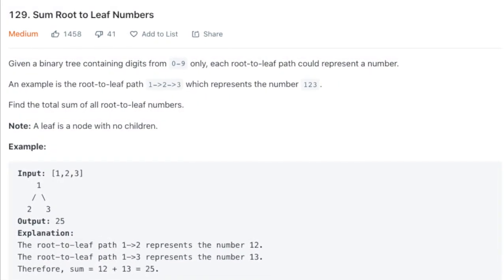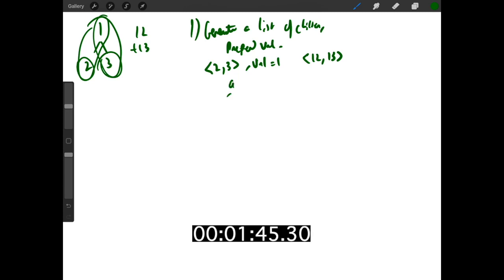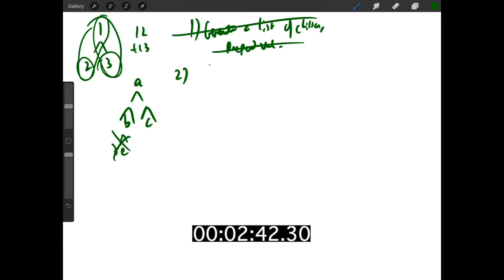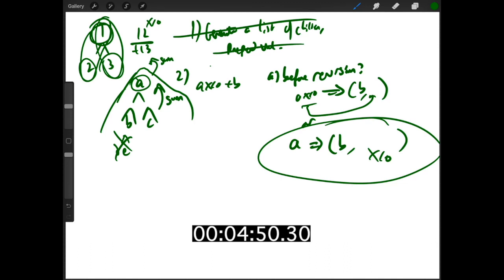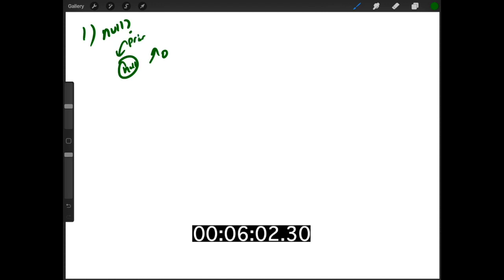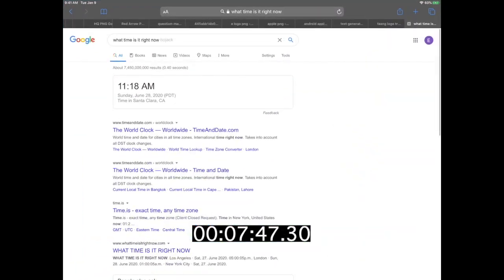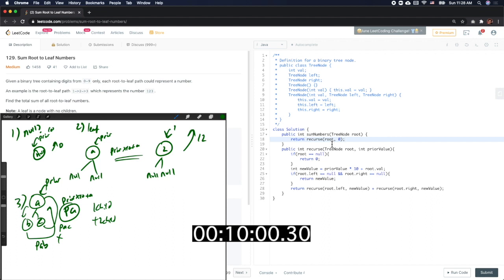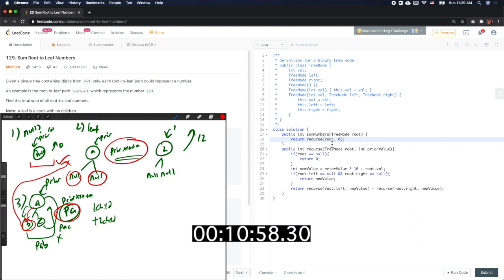Demonstrating How To Solve Leetcode Problems | Leetcode 129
This was a spur of the moment video that I created in 2 hours. I just picked a random problem and demonstrated how I think about problem like these for the coding interview. Hopefully this gives you an insight into my thinking (pardon my rusty performance) and how I systematically evaluate info.

I just start with the function, what I expect that function to return based on what is clean, and then work through each of the cases of the design. Then I code it.

► Social!